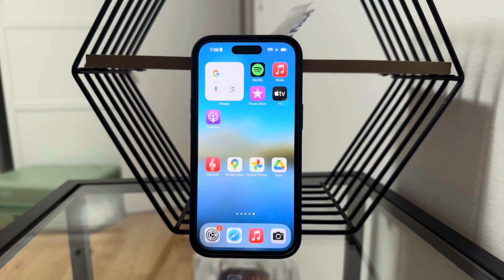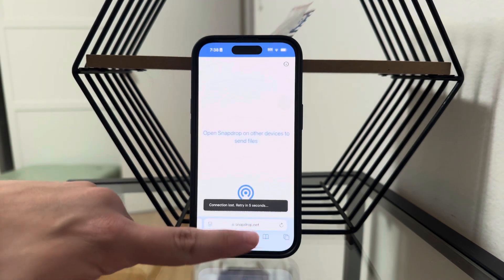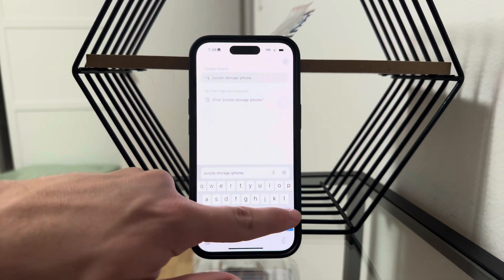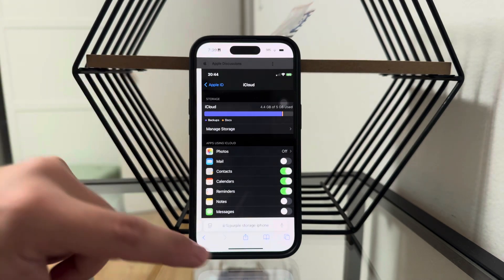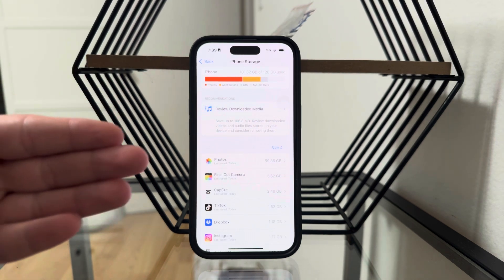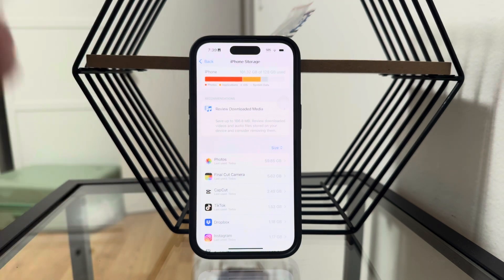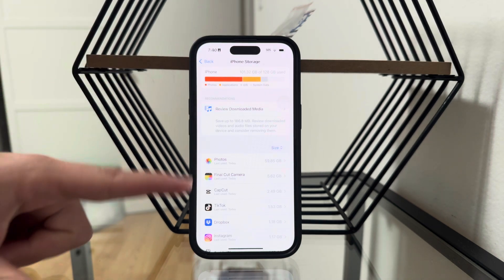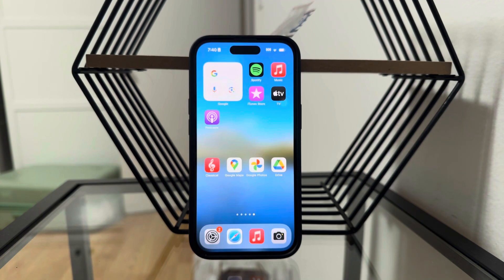What Is Purple Media in iPhone Storage (tutorial)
Confused about the purple “Media” category in your iPhone storage? This video explains what it includes, why it matters, and how to manage it effectively to free up space and optimize your device.